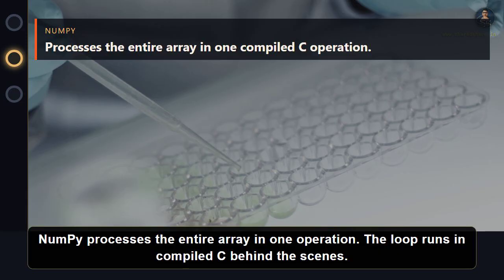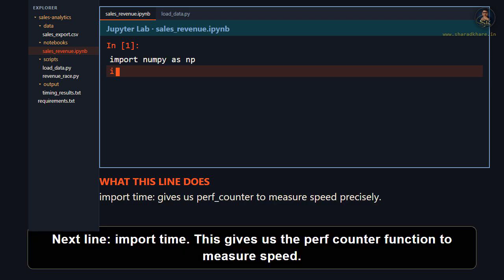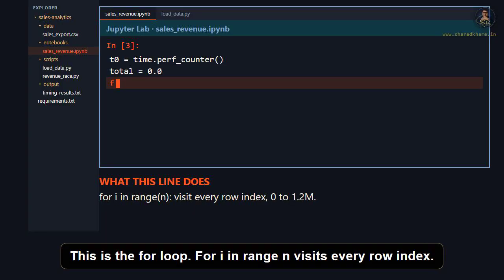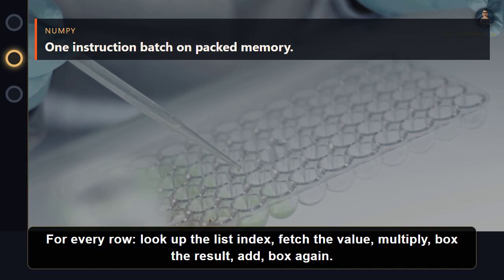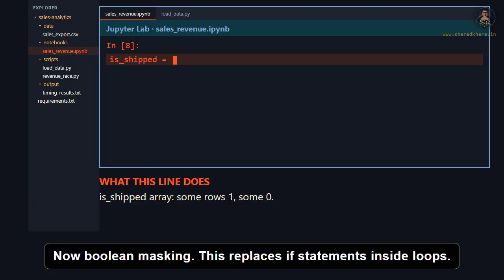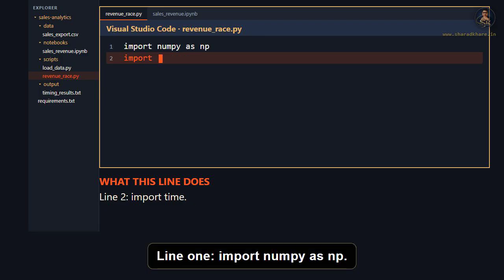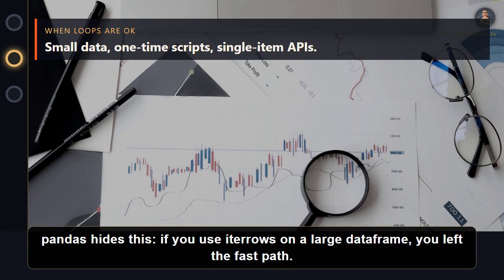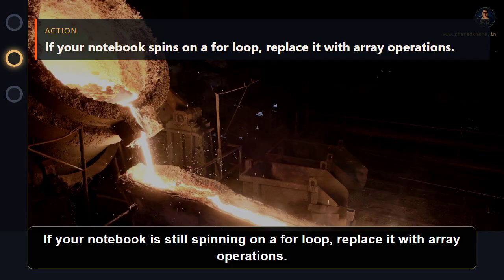NumPy Vectorization: Process 1.2M Rows 150x Faster | Sharad Khare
Learn NumPy vectorization in Python by replacing slow loops with fast array operations on 1.2 million sales rows. Compare loop-based code with vectorized NumPy and measure a real performance improvement.

What you'll learn:
• Why Python loops become slow on large datasets
• NumPy arrays versus Python lists
• Vectorized arithmetic, boolean masking, and broadcasting
• Universal functions and practical data-cleaning patterns
• Benchmark loop and vectorized implementations